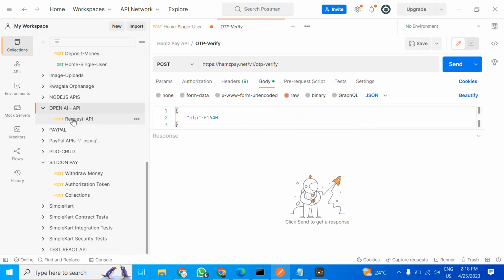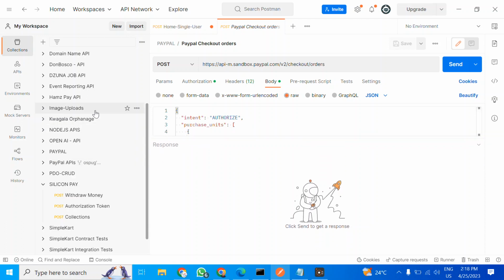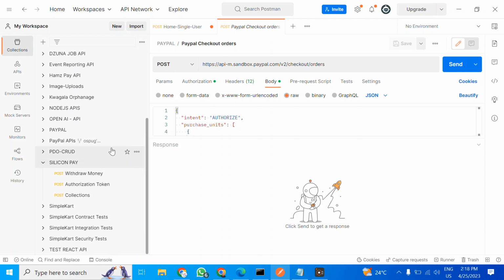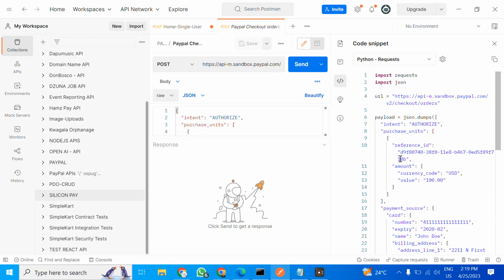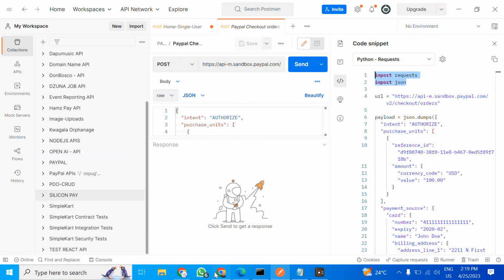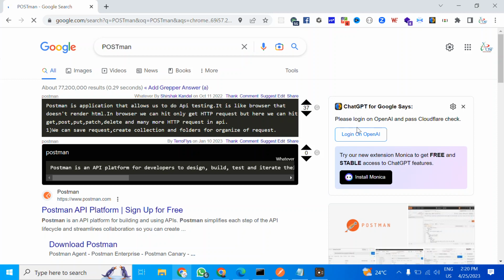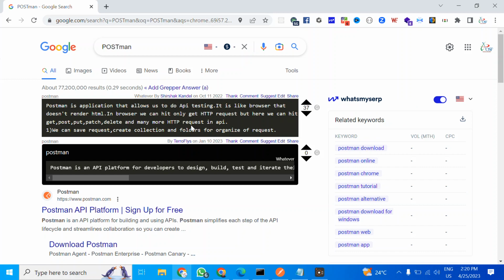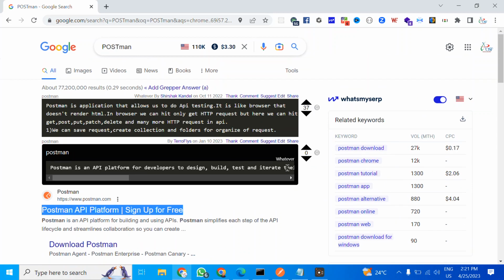Python Flask API Development - POSTMAN Installation 02